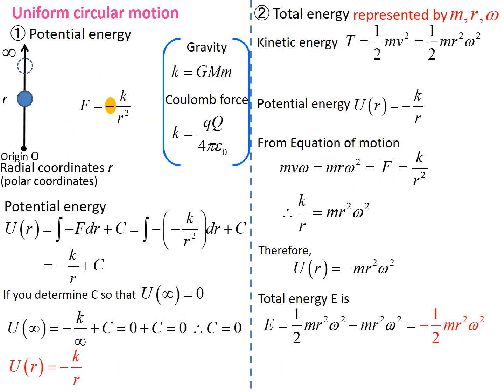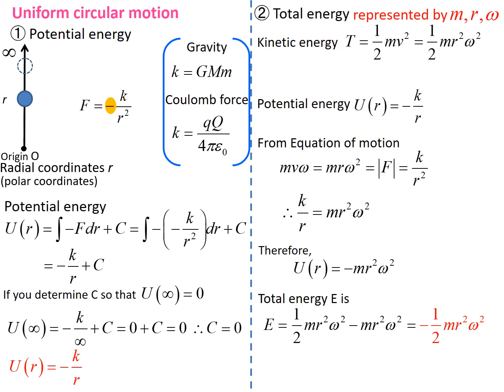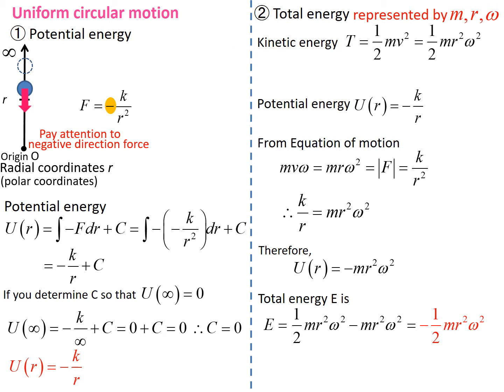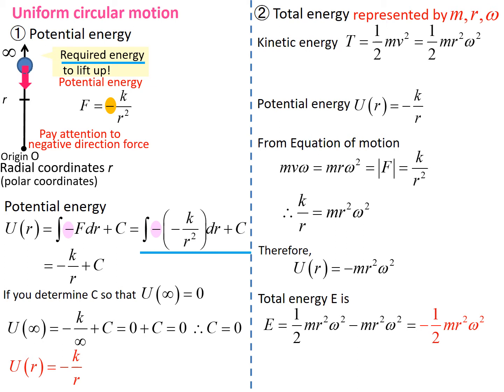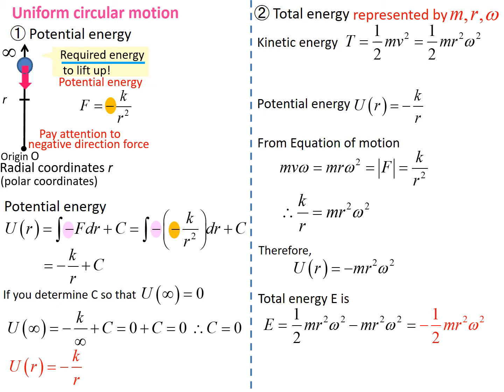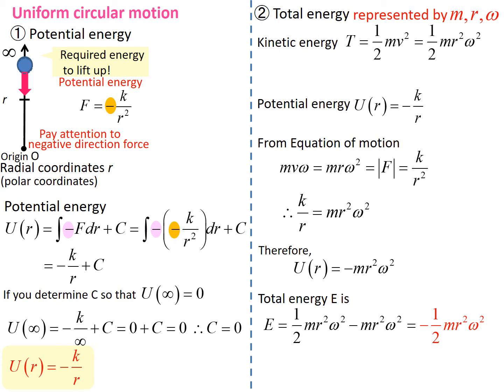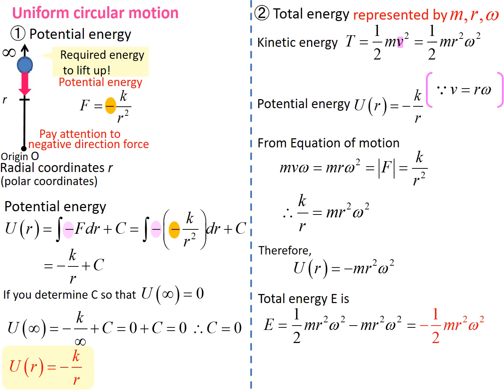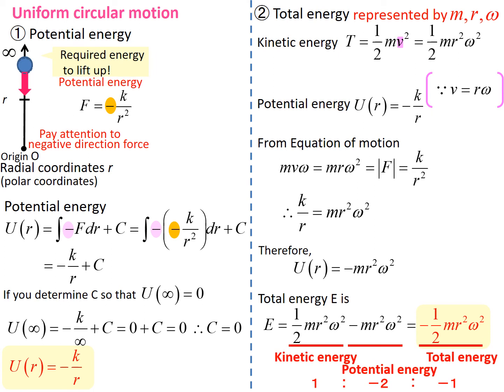Quantum chemistry for beginners: 5. Uniform circular motion (energy)